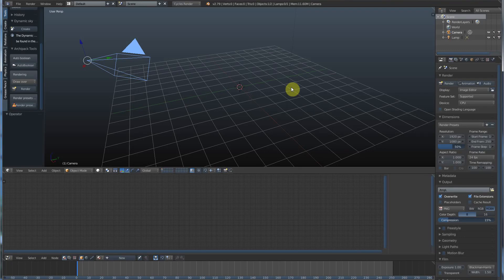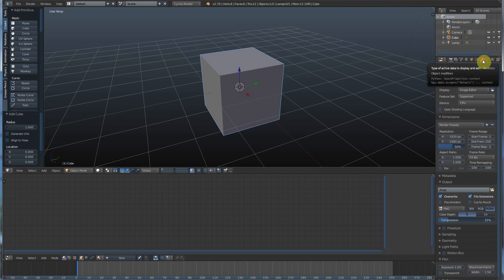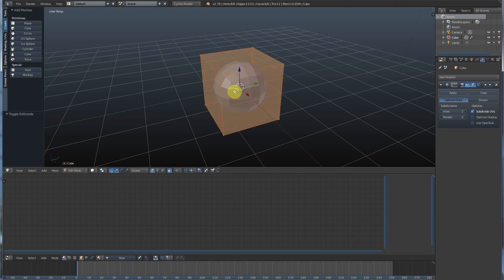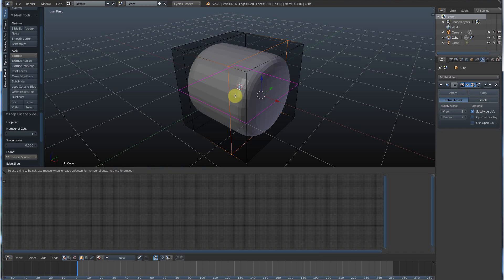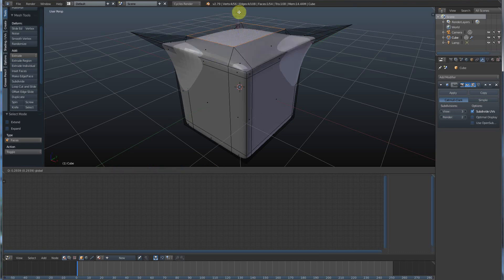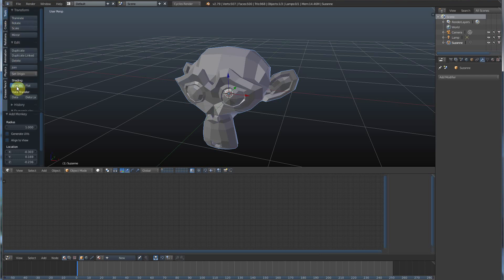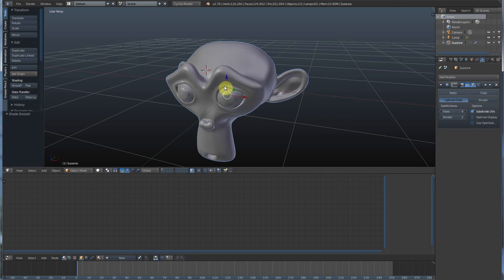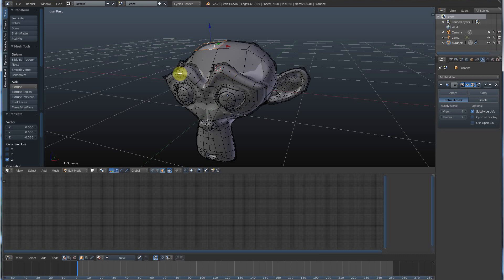Subdivide Blender: Subdivision Surface Modeling Can Change Your Whole Workflow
The subdivide blender modifier is awesome!  This is a very basic overview that can start you on a course to model some really cool stuff.  Like every other video, I suggest you take notes, watch the video a few times, and the PLAY around with what you learn on your own.

lol